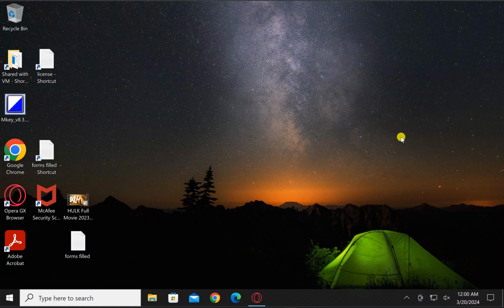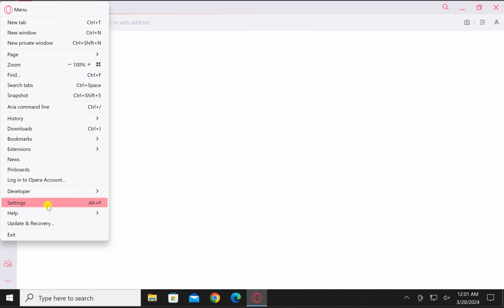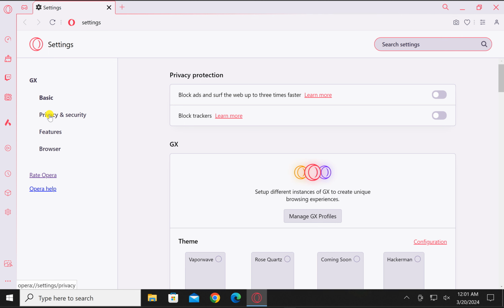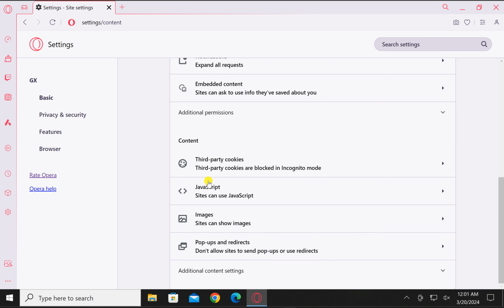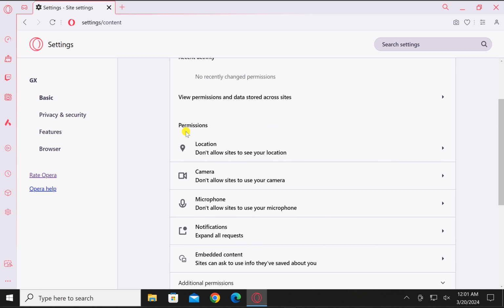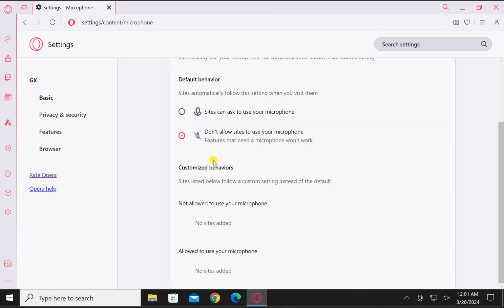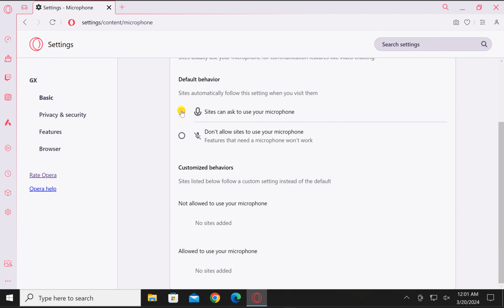How to Enable or Disable Microphone Access in Opera GX on Windows 11 or 10 | GearUpWindows Tutorial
Title: How to Enable or Disable Microphone Access in Opera GX on Windows 11/10 | GearUpWindows

Description:
Welcome to GearUpWindows! In this tutorial, we'll guide you through the process of enabling or disabling microphone access in Opera GX on both Windows 11 and Windows 10.

Opera GX is known for its gaming-focused features, but managing microphone permissions is essential for privacy and security, whether you're gaming or browsing the web.

In this step-by-step guide, we'll show you how to navigate through Opera GX's settings to control microphone access. Whether you want to grant access for in-browser games, video calls, or any other purpose, we've got you covered.